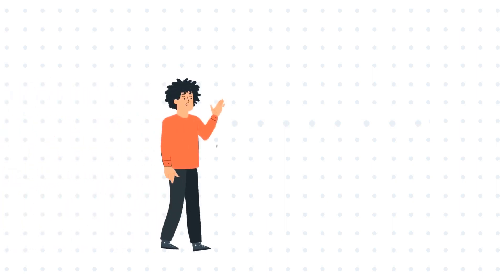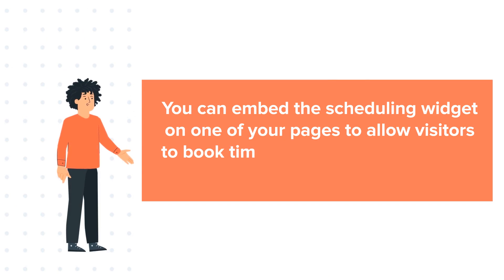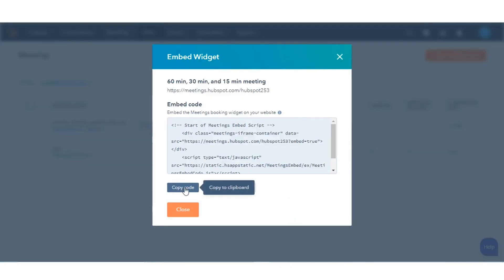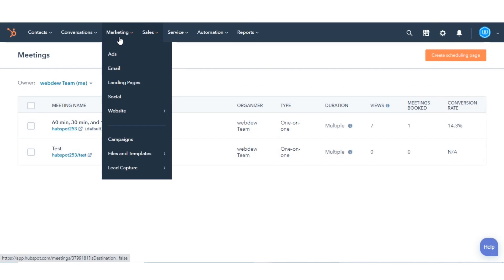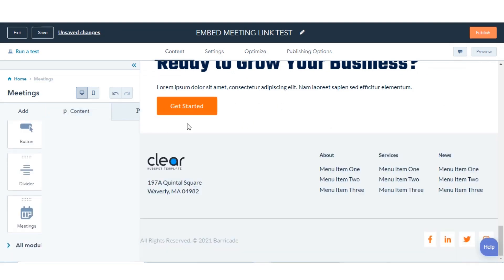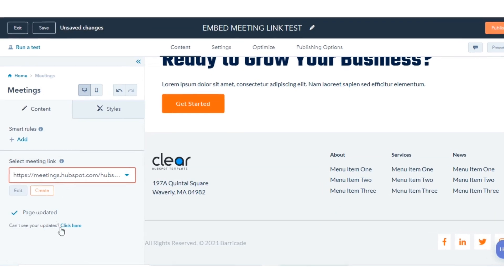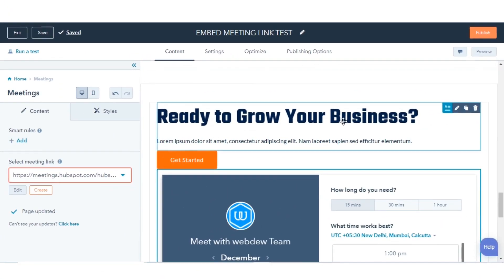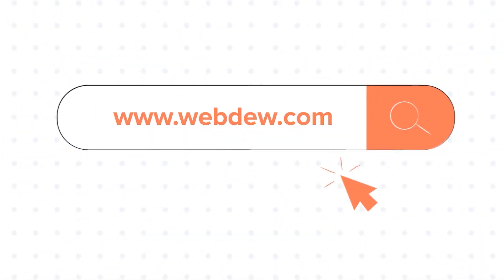How to embed the scheduling widget on a page in HubSpot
In this HubSpot tutorial, we will walk you through how-to embed the scheduling widget on a page in HubSpot

You can embed the scheduling widget on one of your pages to allow visitors to book time with you while they're on their site.

Steps to follow:

1. In your HubSpot account, navigate to Sales.

2. Then, select Meetings.

3. Hover over the meeting and click the Actions dropdown menu.

4. Then select Embed.

5. Click Copy code.

6. Paste this embedded code into the code of your external pages to display the scheduling widget to visitors.

7. Let’s try embedding it on one of our landing pages.

8. In your HubSpot account, navigate to Marketing and select Landing Pages.

9. Hover over the page where you want to add the meetings module and click Edit.

10. In the left panel in the page editor, click the meetings module and drag it into position on your page layout.

11. To select a meeting link, click the module.

12. In the left panel, click the Select meeting link dropdown menu and select a meeting link.

13. The scheduling page for that link will appear in the widget.

14. To refresh the page and view the scheduling page, select Click here.

15. In the upper right, click Publish or Update to take your changes to live.

This is how you can embed the scheduling widget on a page.